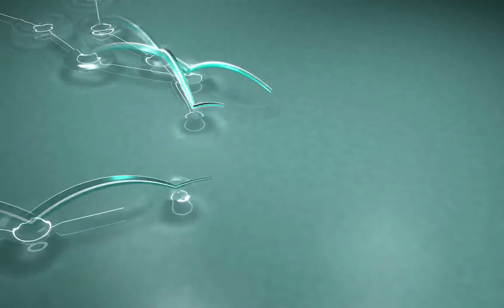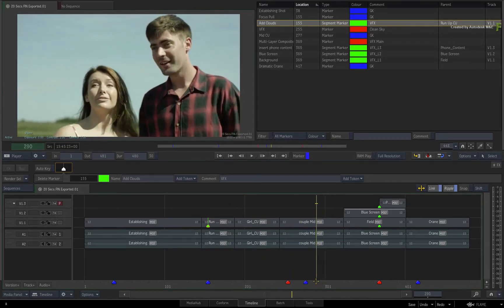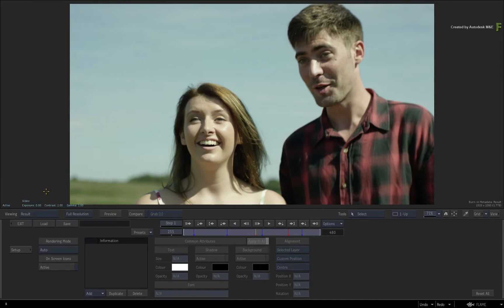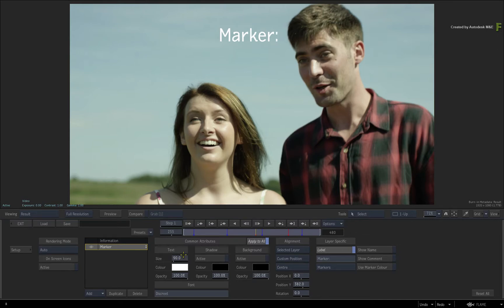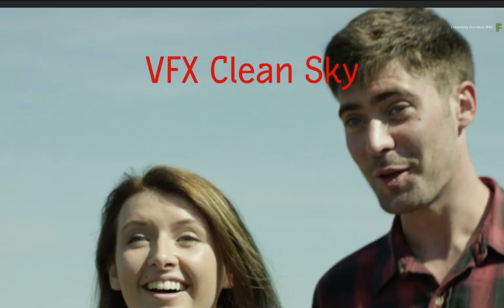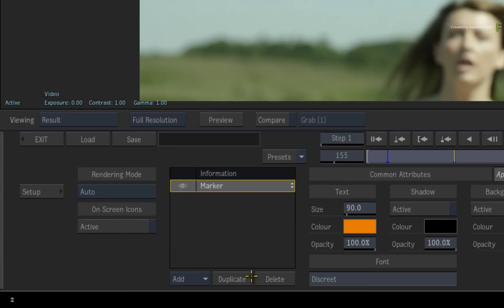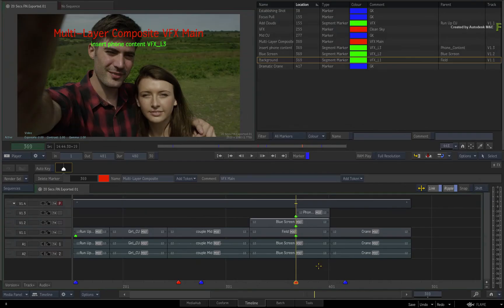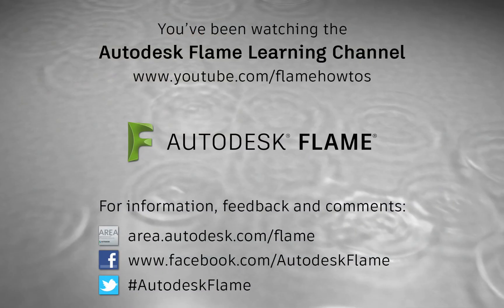Burn-in Marker Info - Flame 2018.1 Update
Level: Intermediate

When working in Flame, you can use all the new Marker functionality to keep track of your work within the Flame Products.

However there is always the scenario when your producer or client is not around and you need to send them a draft version of the sequence.

Now you can already burn information into the image using the burn-in metadata tool and this can provide details such as tape name, timecodes, segment information etc.

In the Flame 2018.1 update, you can now burn marker information into the image as part of the burn-in metadata layers.